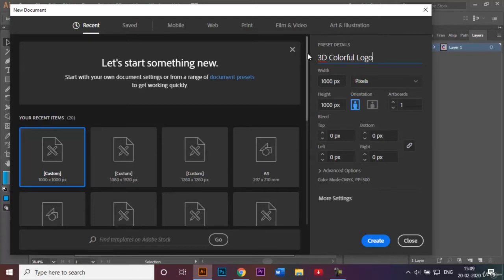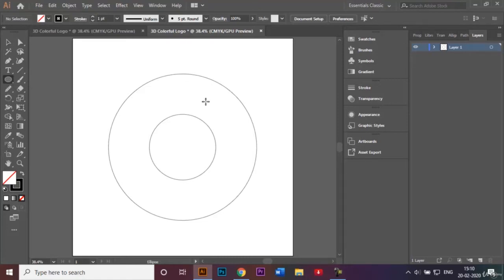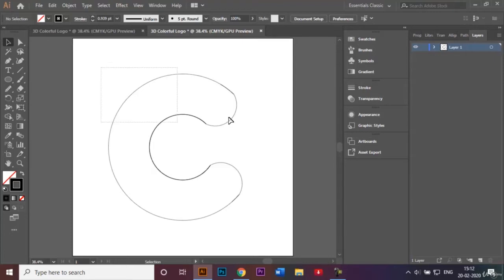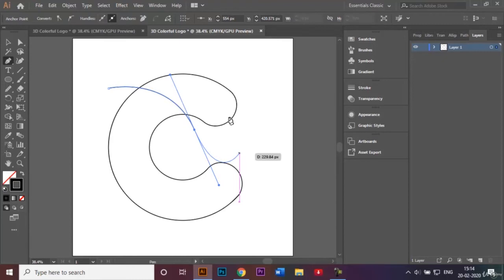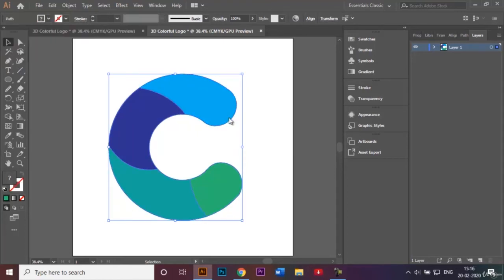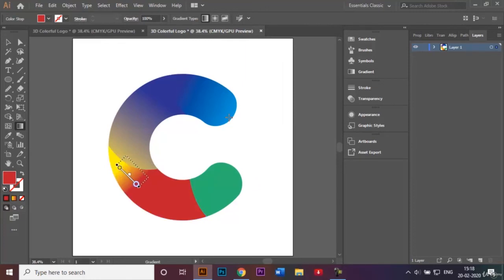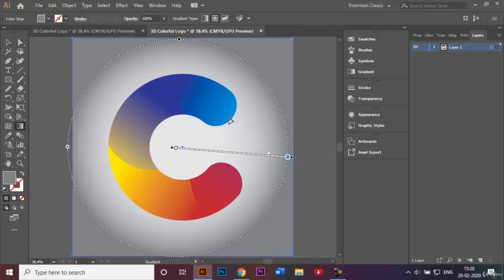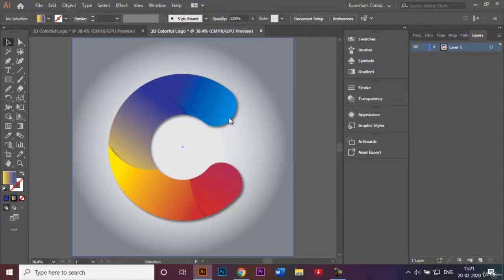3D Colourful Logo